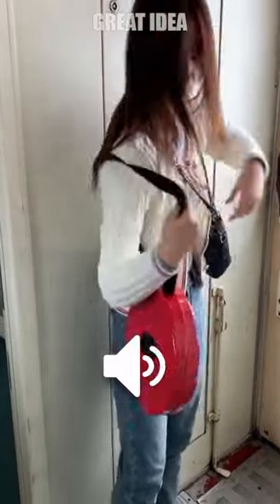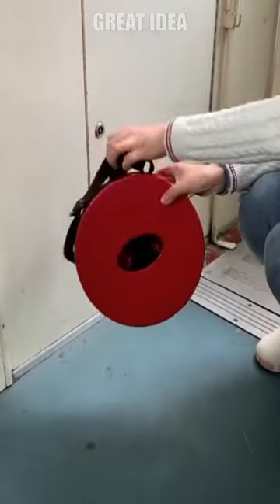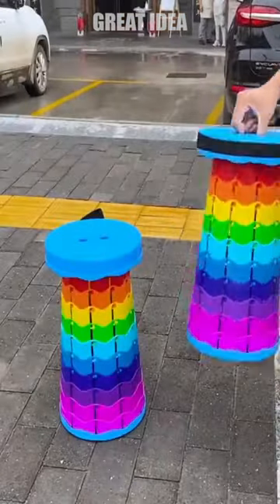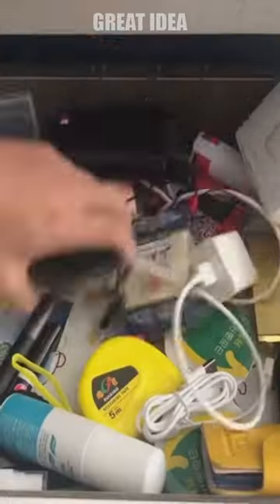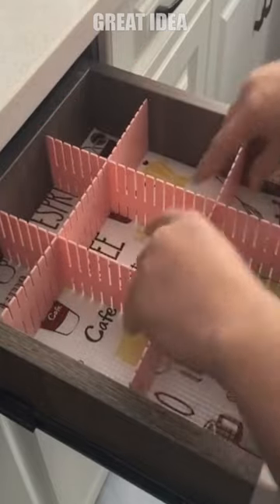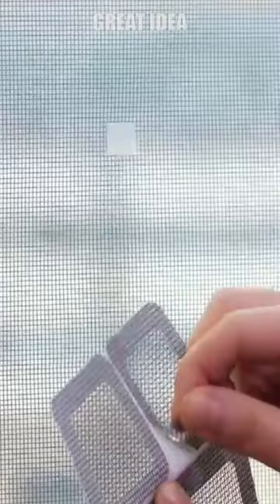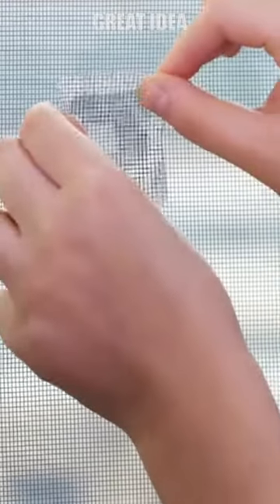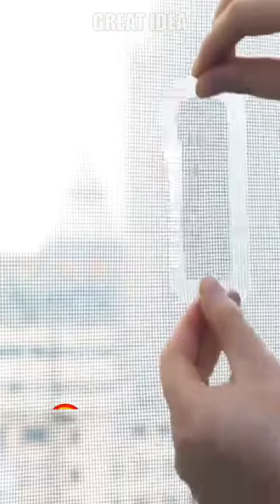Folding Stool Height | Drawer Organizer Divider | Conditioner Cover Windshield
Featuring the latest futuristic inventions, amazing gadgets, and other awesome technological things for your house that you've probably never seen before!

Creative Folding Stool
This folding stool is made of durable plastic that can withstand all types of weather. Its unique locking clasp system allows for quick and easy opening and closing in just seconds. The stool is lightweight and comes with a bag for easy carrying, making it perfect for use in the garden or as a rest area while fishing. Its non-slip feet keep it stable on slippery surfaces such as tiles, wood, or vinyl. When not in use, it can be easily stored in a small space thanks to its compact size.

Storage Drawer Organizer
If you love storing your things in drawers, then update your drawers also so they will not make a mess of your stored items. Time to add the custom dividing walls in the drawers that will separately hold all your supplies and crafting gadgets neatly in the craft room. This Drawer  Drawer Organizer is for You.

Screen Repair Stickers
Set Screen Repair Stickers are a convenient and easy way to fix holes and tears in window screens. These stickers are made of a durable, mesh material that is specifically designed to withstand the wear and tear of everyday use. One of the main benefits of using Set Screen Repair Stickers is that they can be easily applied without the need for any special tools or equipment.